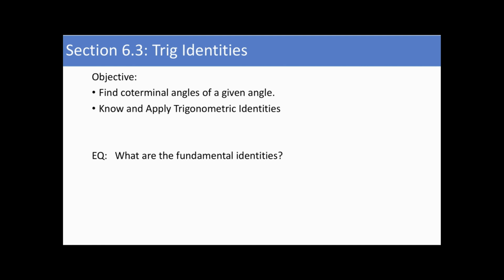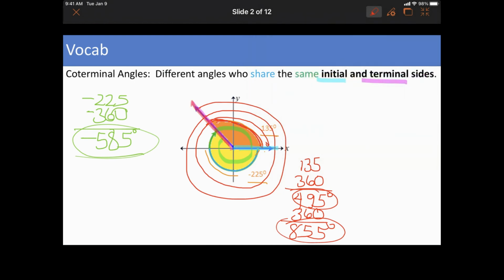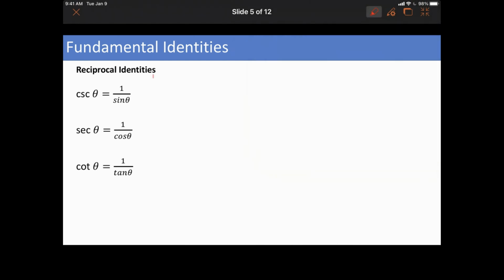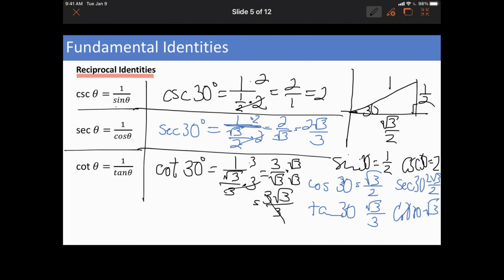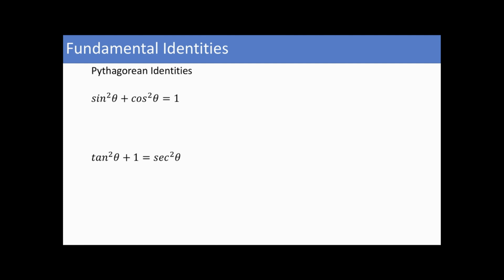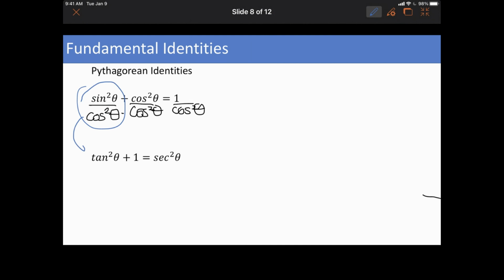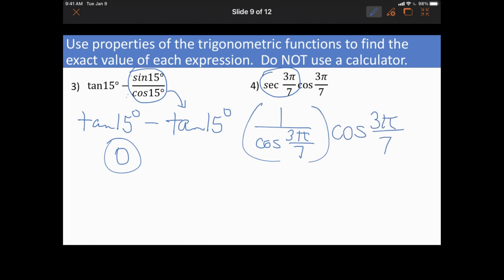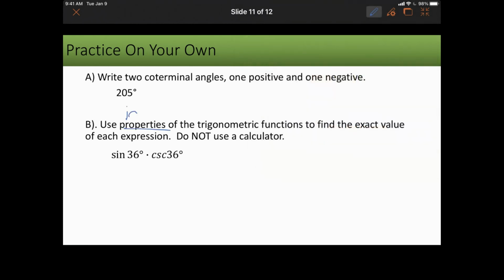TMA Unit Circle Day 4: Trig Identities